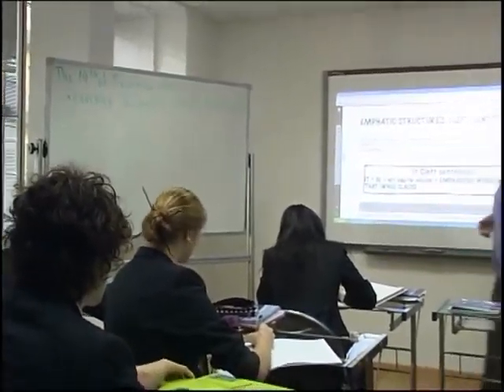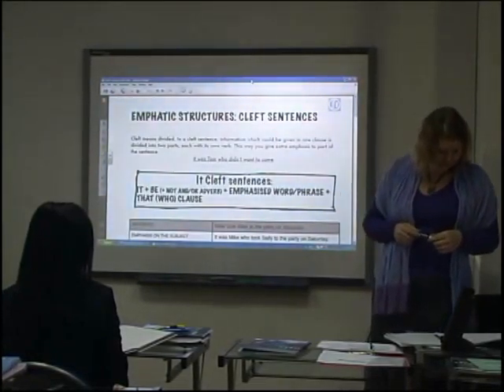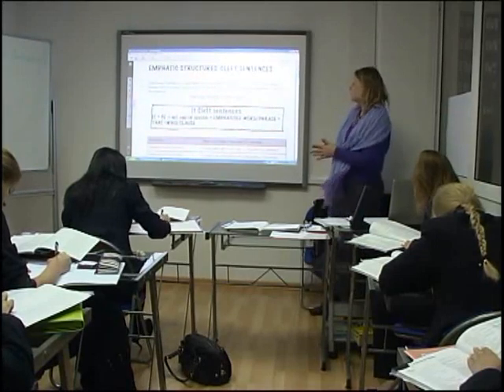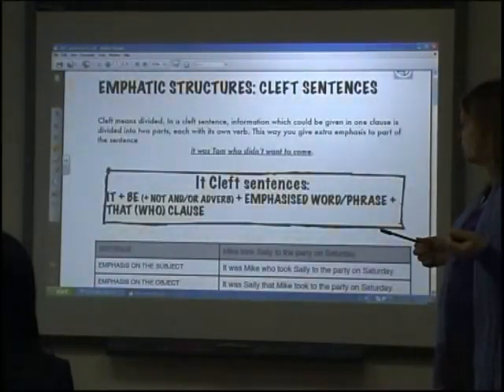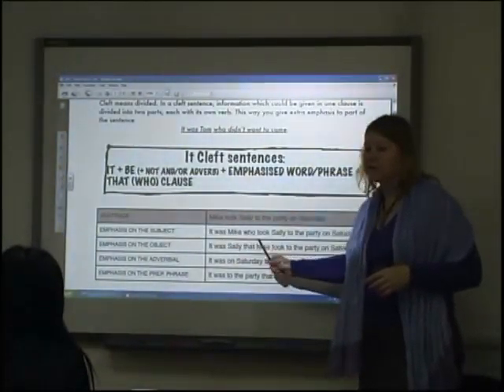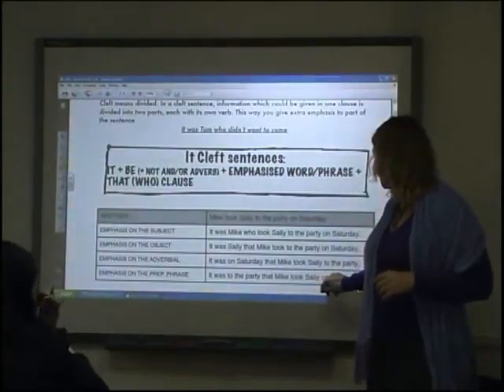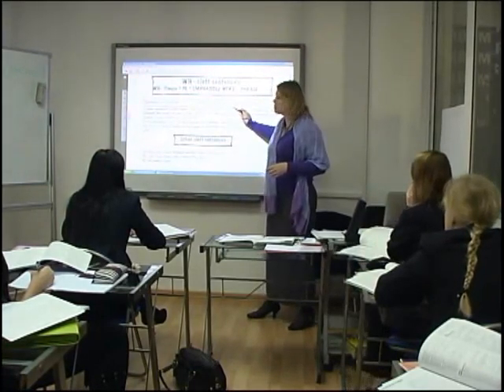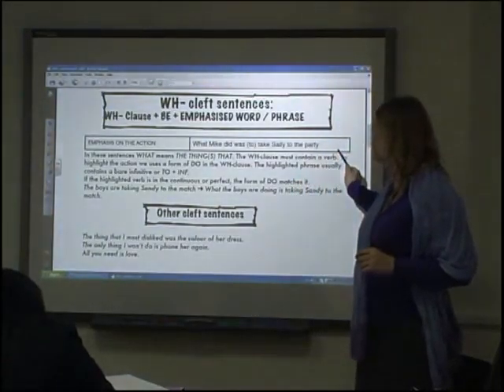RBSM English lesson IELTS 2011 december.wmv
Урок английского языка в RBSM русской школе-пансионе на Мальте, 11 класс, курс подготовки к IELTS. Учитель - Страздыня Юлия. Декабрь, 2010